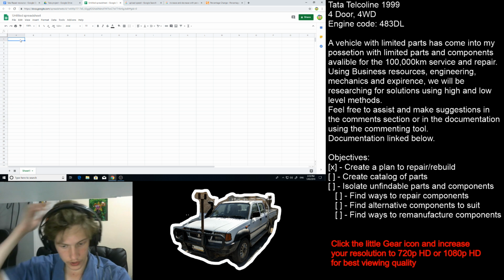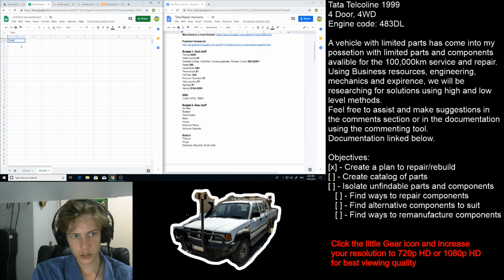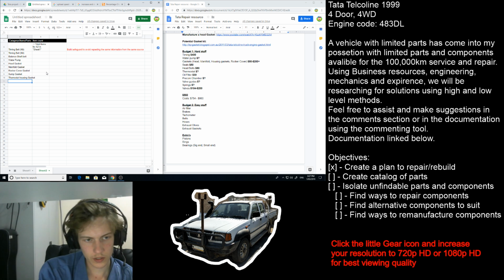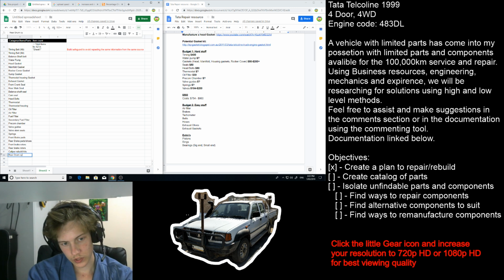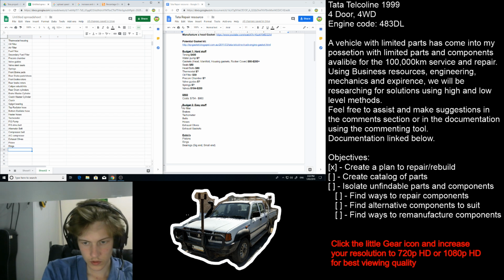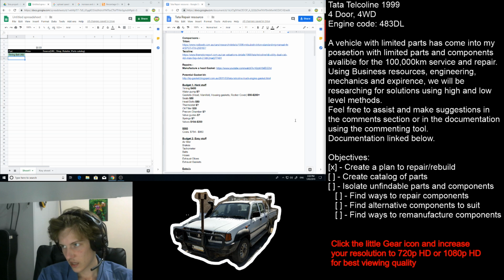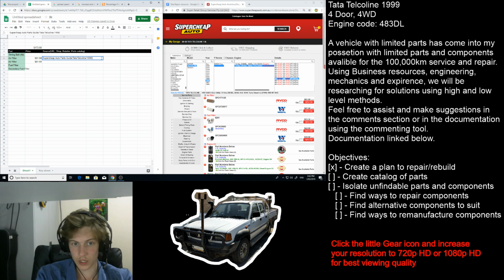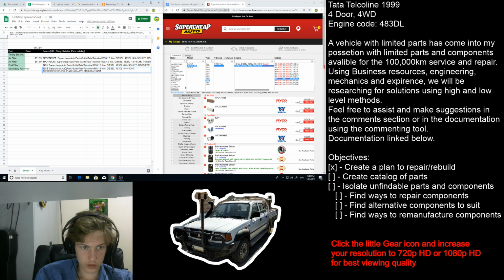Tata Telcoline 1999 Part 5(1/2) R&D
In this stream we look into identifying solutions to repair and replace components for the impossibly difficult Tata Telcoline 1999 with a 483DL under the hood.
Due for 100,000Km service, we require a bunch of items that do not at present exist on the market. We are going to solve this problem and bridge the gap between the market and this vehicle.

Please be respectful of everyone including yourself.